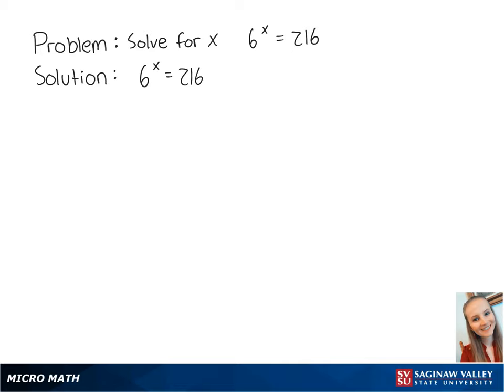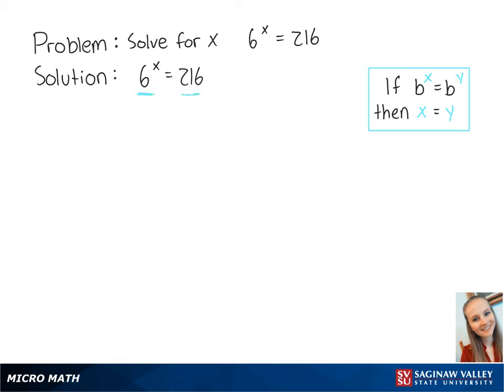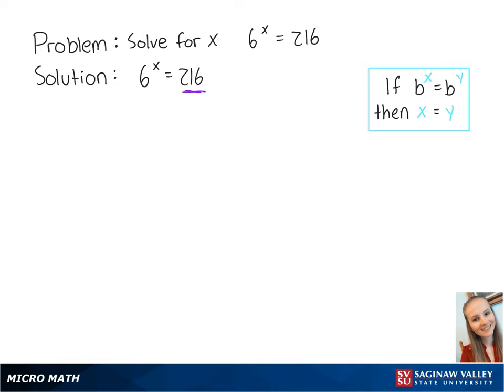Exponential Equation: Solve 6^x = 216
Erin from SVSU Micro Math helps you solve an exponential equation.  This equation is solved without using logarithms.

Problem: Solve 6^x = 216